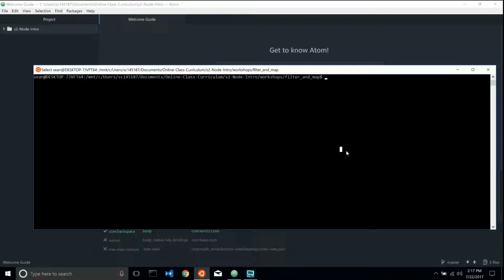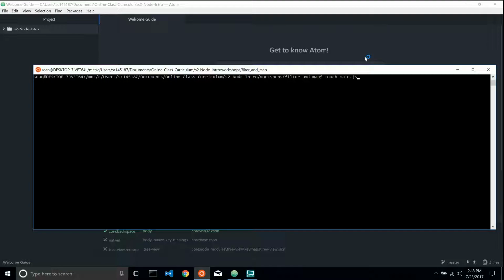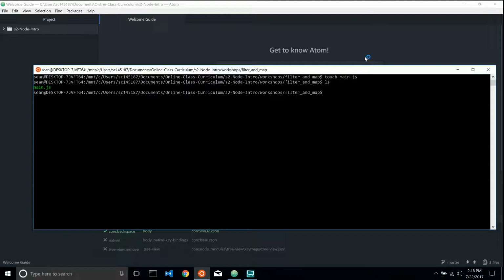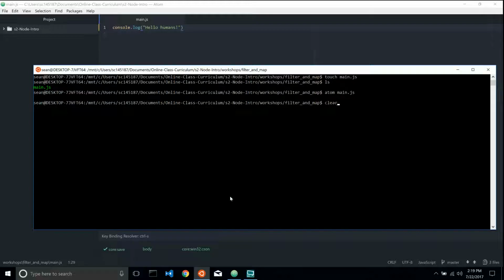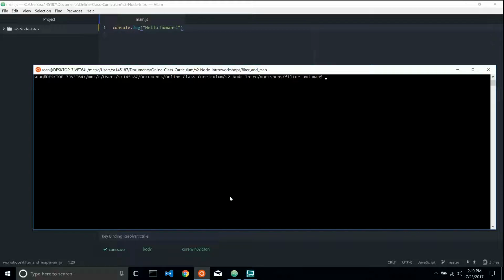Filter and Map: JavaScript Array Methods Part 1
Welcome! For this week's JavaScript homework/challenge, your assignment involve s less building a fully-featured program or implementing a new algorithm and instead practicing our use of JavaScript Array-type methods "filter" and "map" on some fun data! Are you ready? Let's begin!